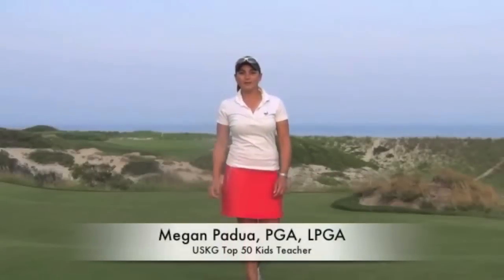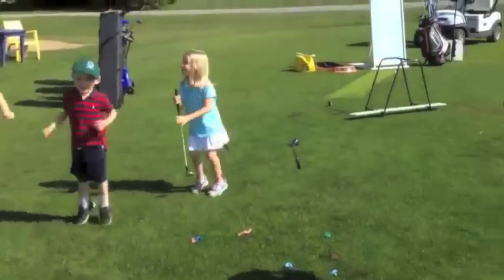Megan Padua GRAA BP Junior Golf